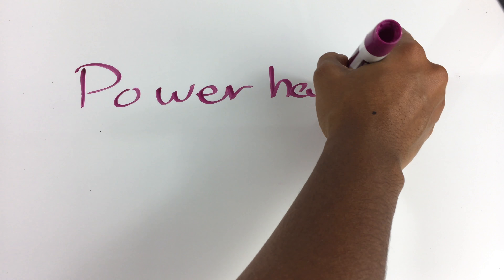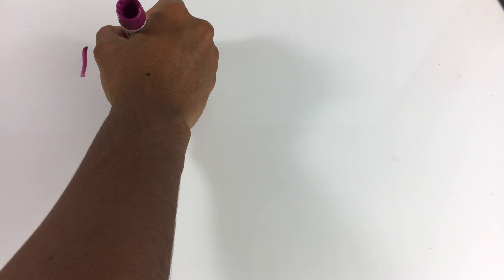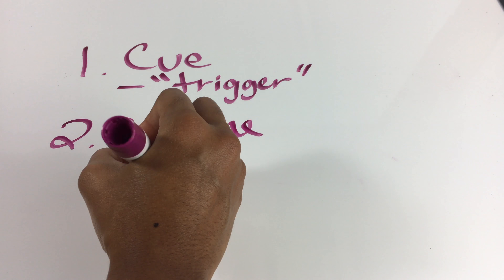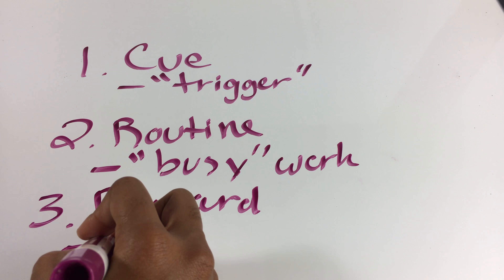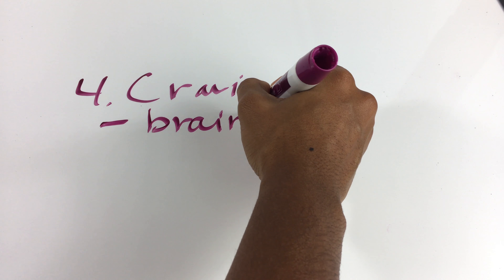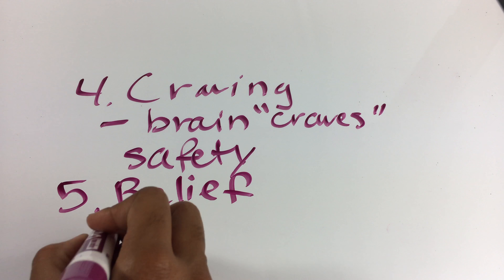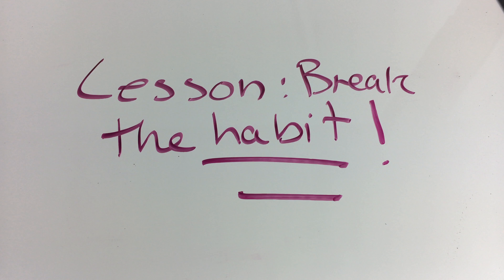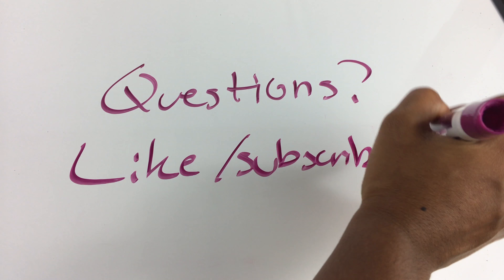Break the habits!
Don't get stuck in the loop!

Feel free to follow me on:

Skype: samantha.white962